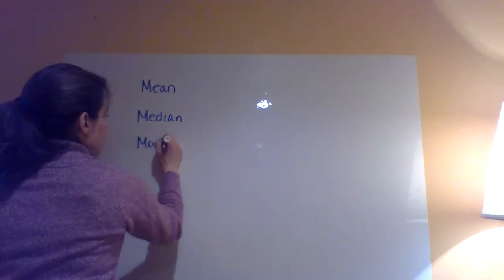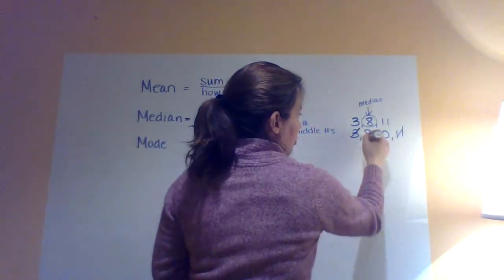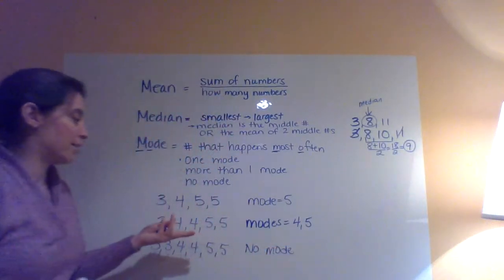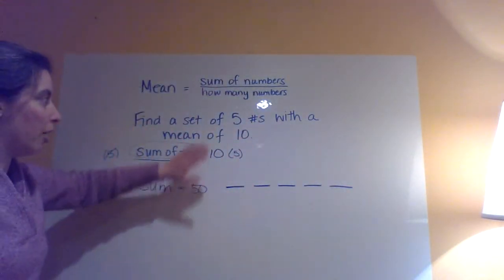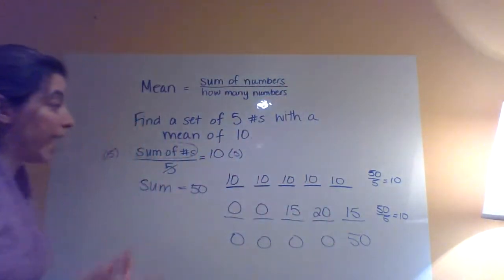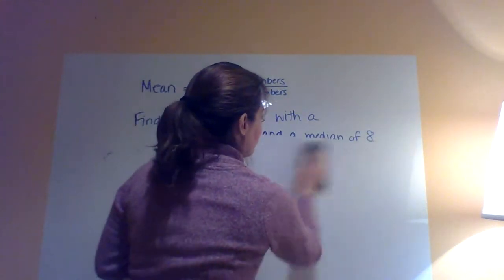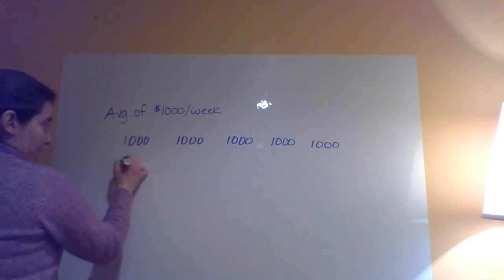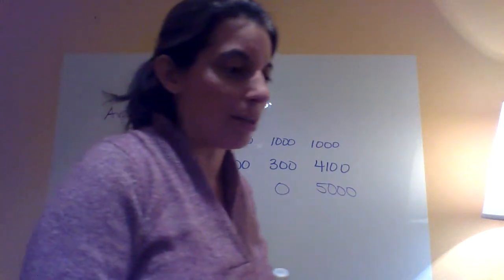Math 98 - Monday, March 30 - Part 1 of 2